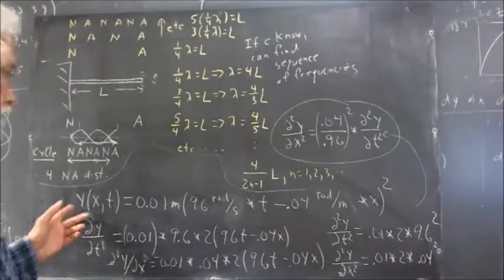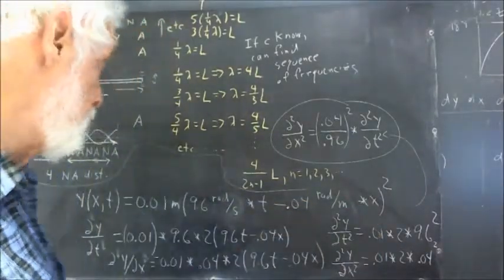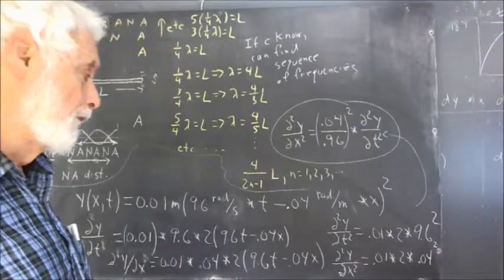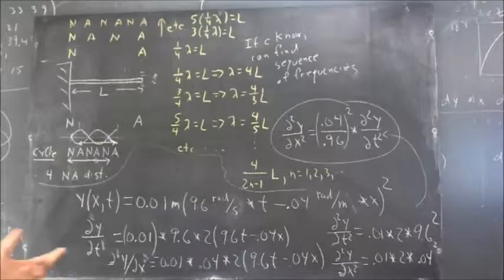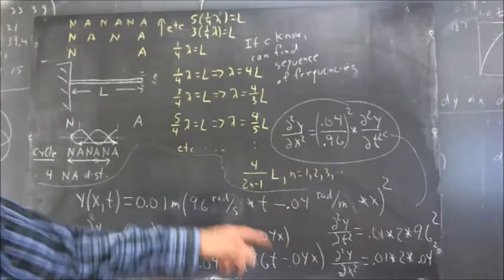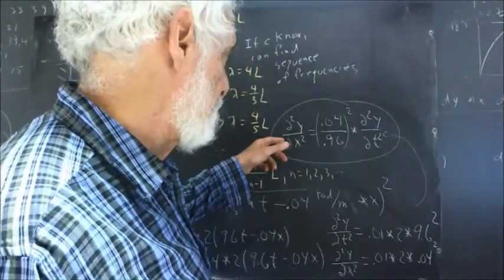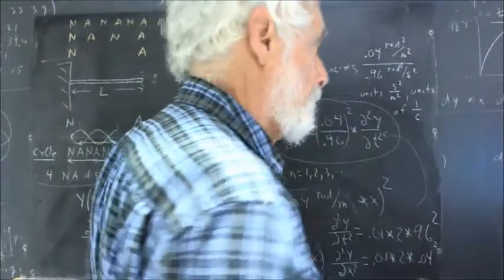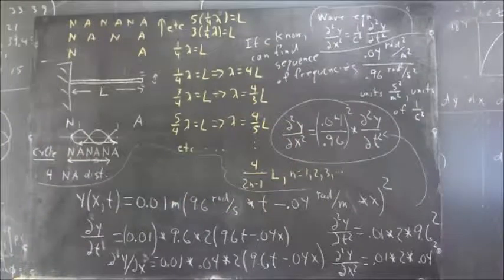232 216 function satisfying wave equation